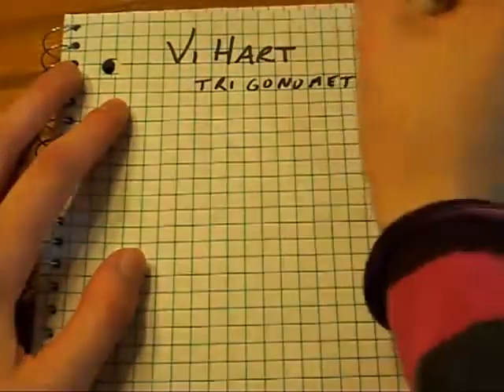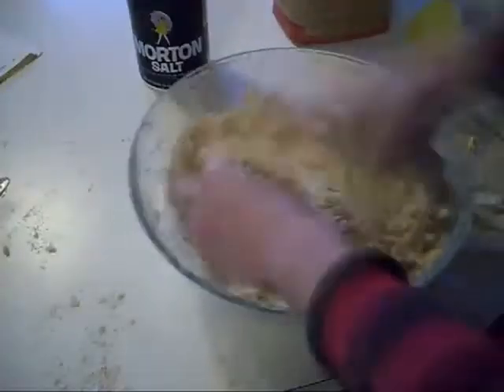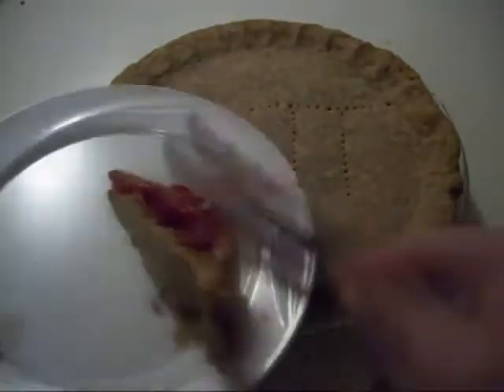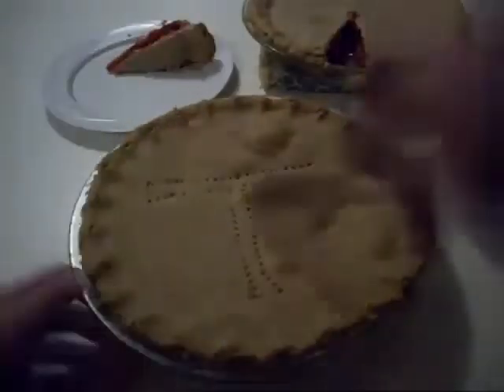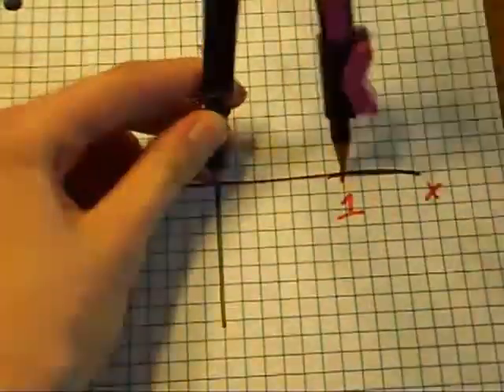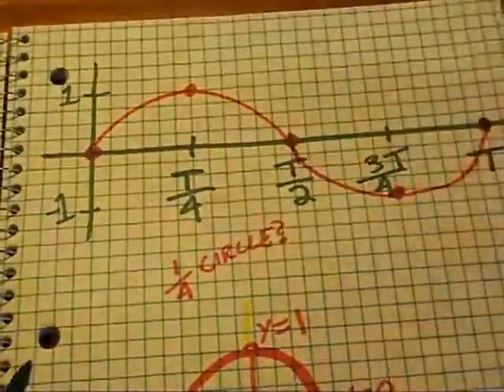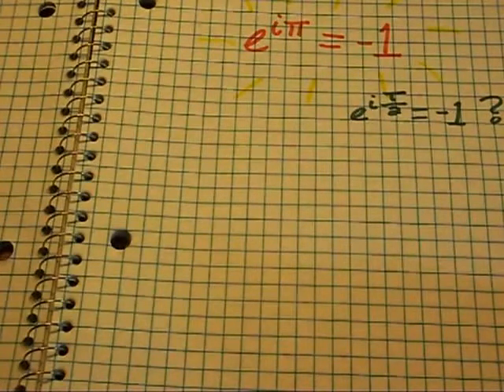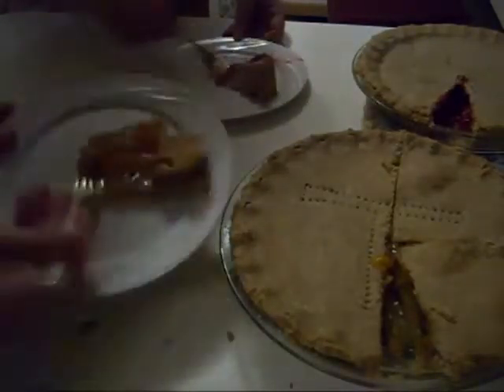Pi is Wrong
TeacherTube User: Finneyah